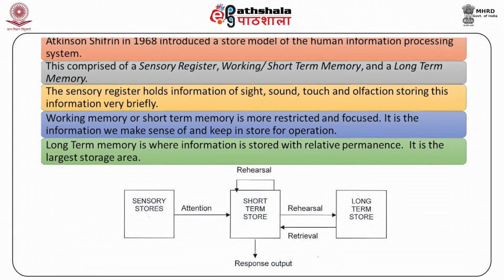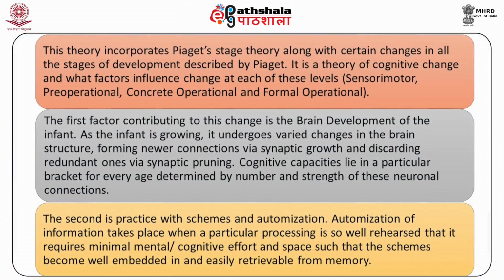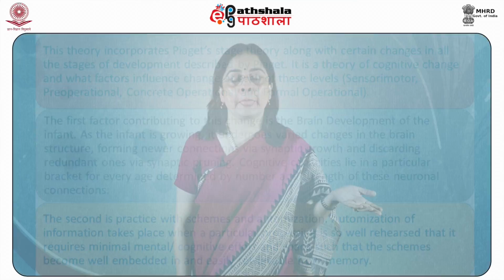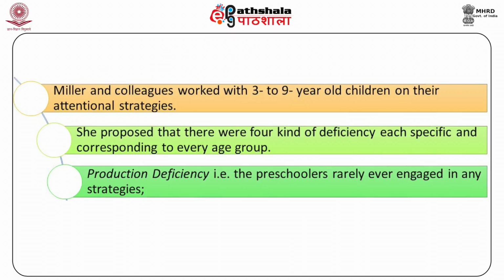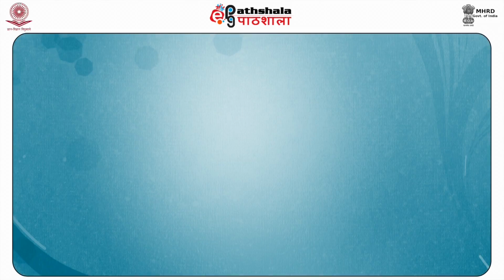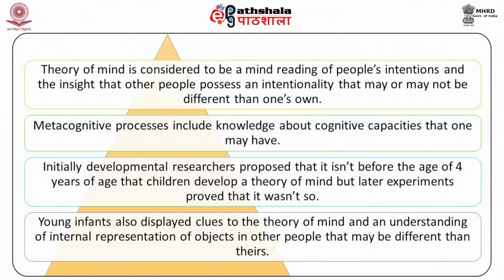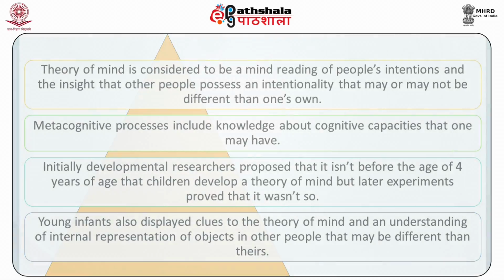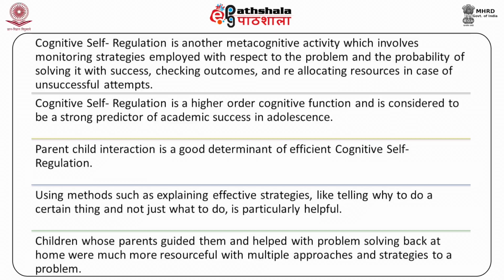Information Processing Approach to Cognitive Development (PSY)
Subject:Psychology
Paper:Human development